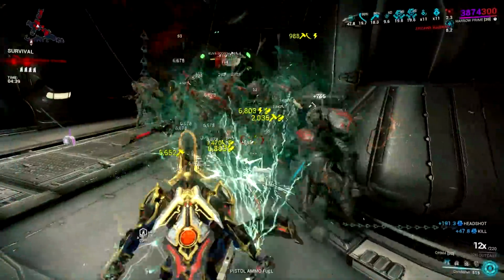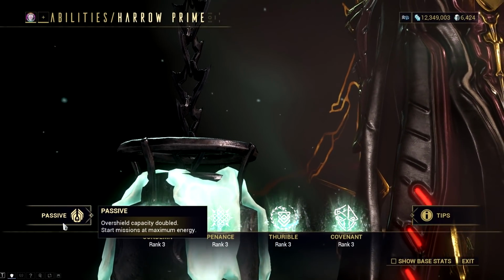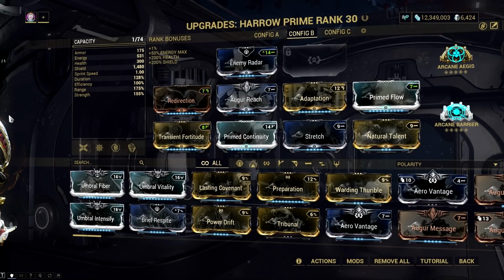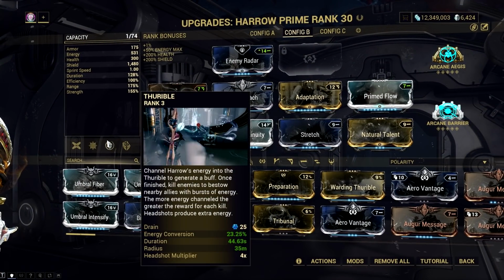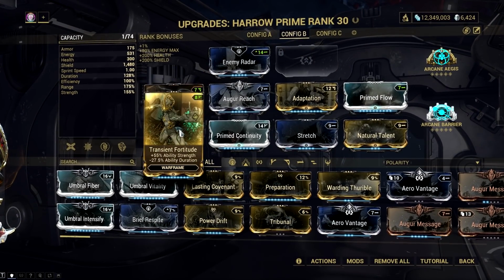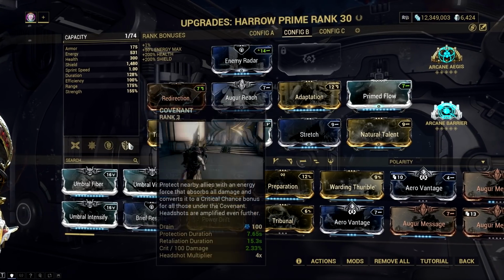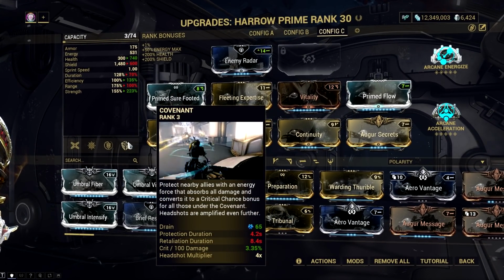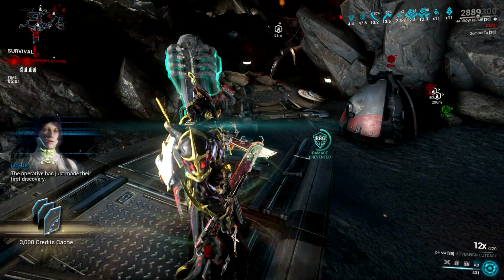NO FORMA HARROW PRIME IS THE BEST HARROW PRIME | WARFRAME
👊CREDITS👊